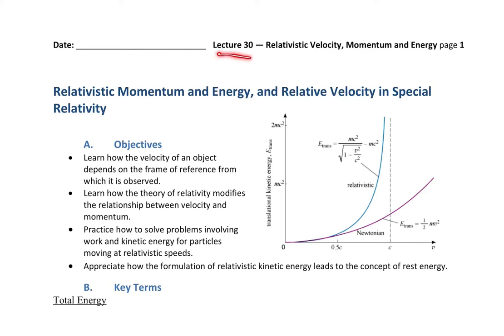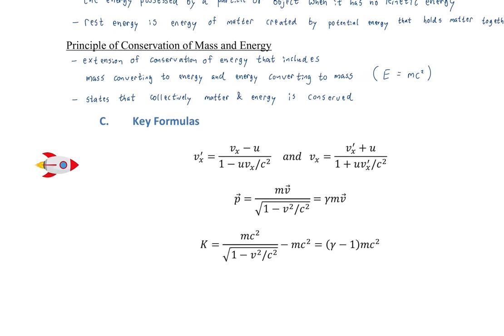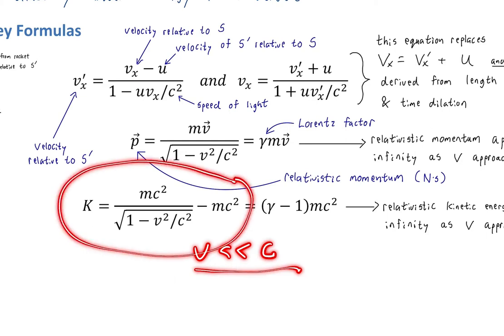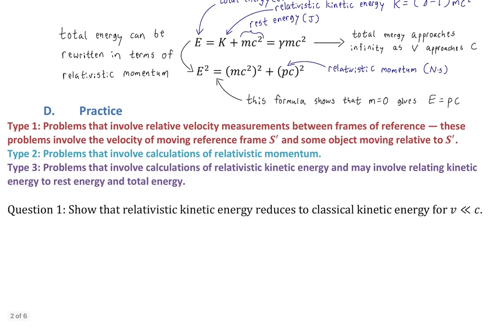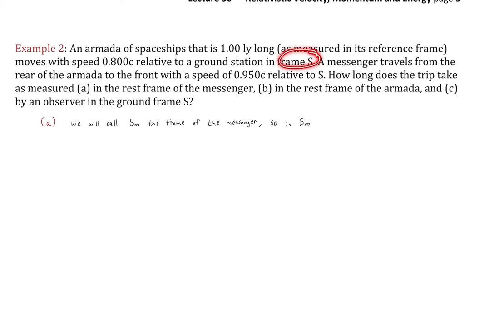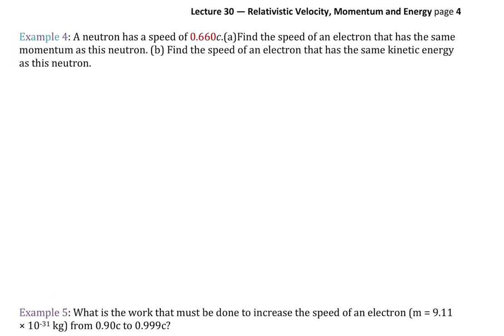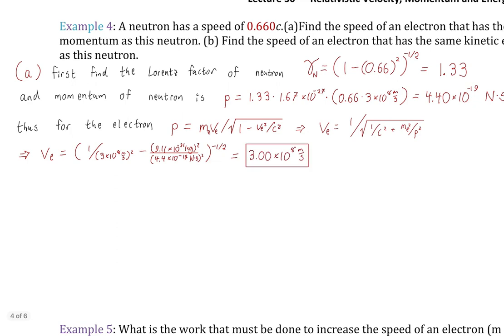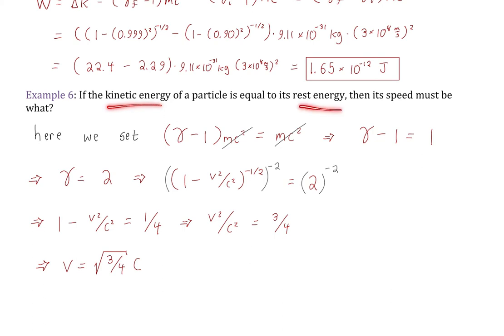Lecture 30 — Relativistic Momentum, Relative Velocity, and Energy